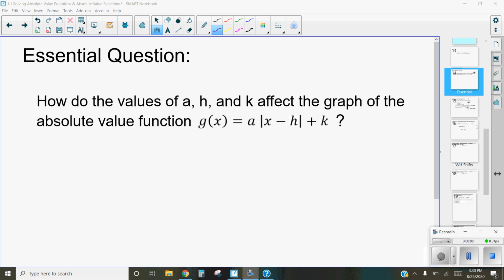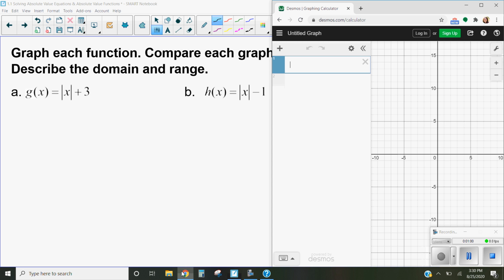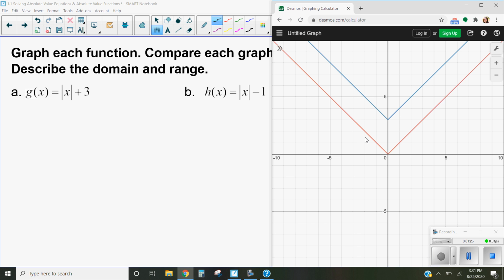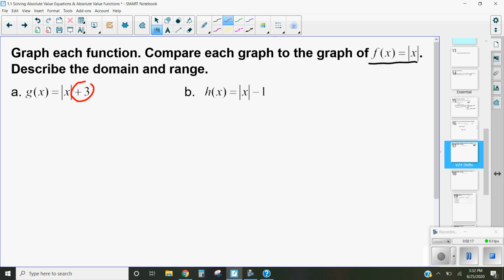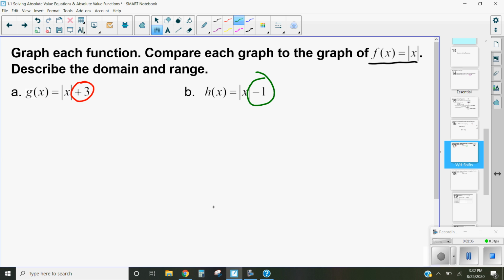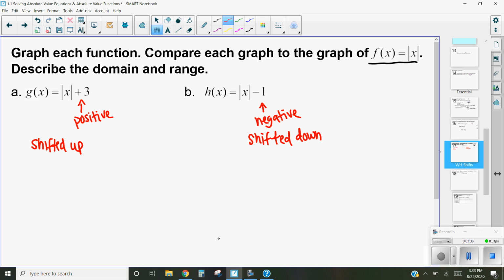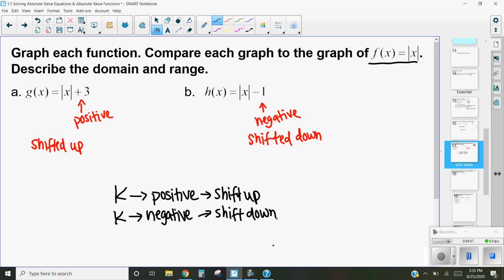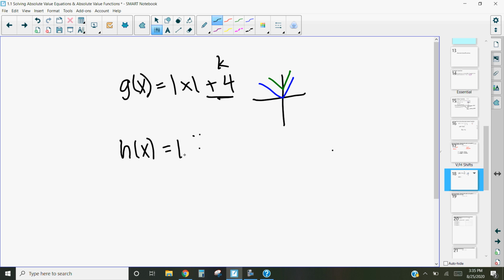1.1b How k Affects Absolute Value Functions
Based on the vertex form of an absolute value function, f(x)=a |x-h|+k, this video looks at how changing the variable k will affect the function.